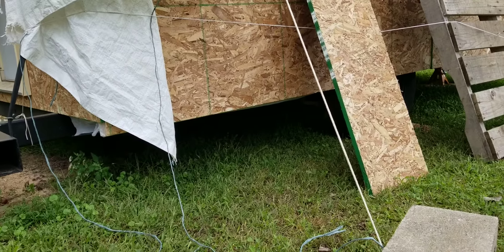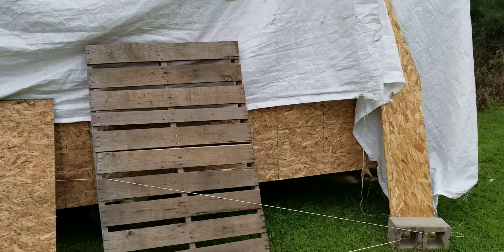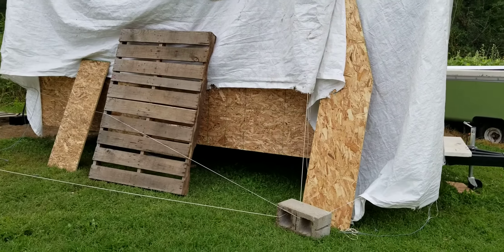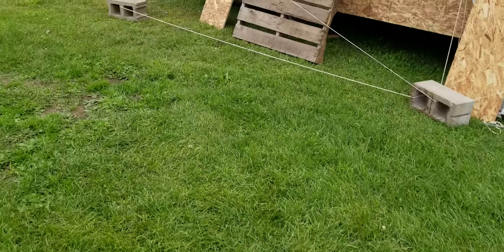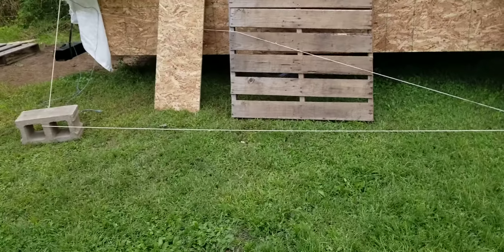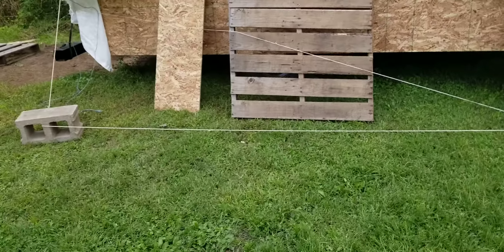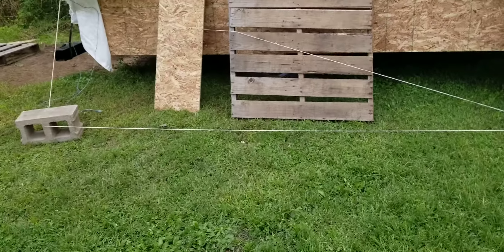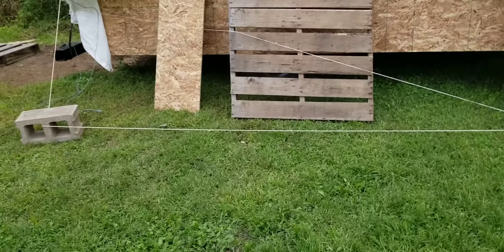MOBILE GROW ROOM!!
Mobile grow room project I'm workin on built on old camper frame